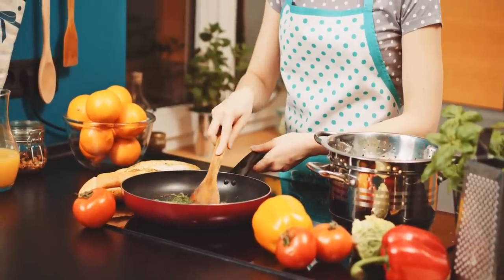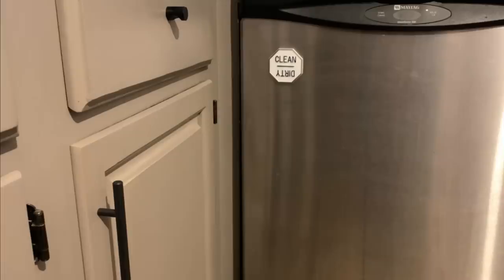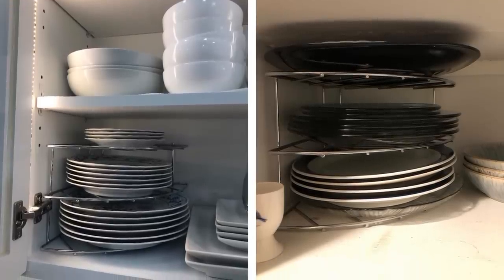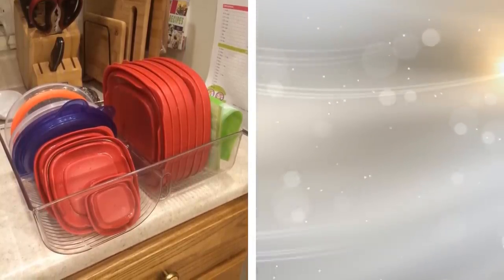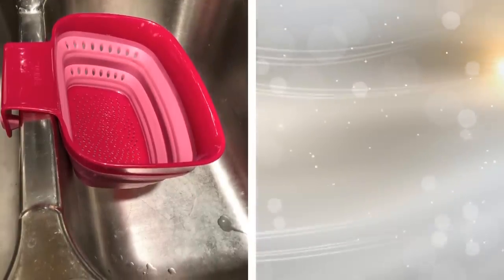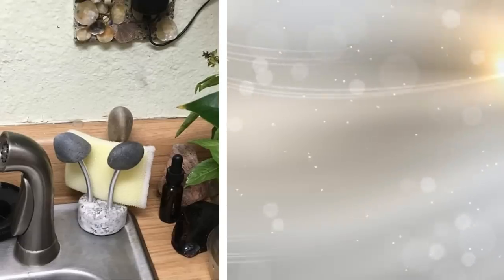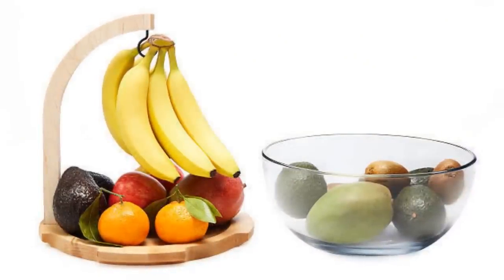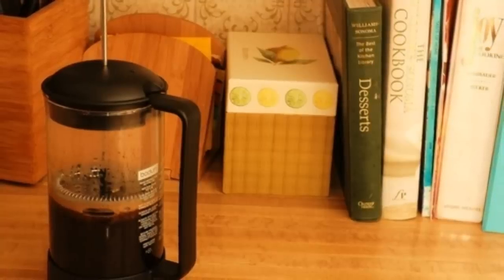26 Super Smart Ways to Keep Your Kitchen Organized